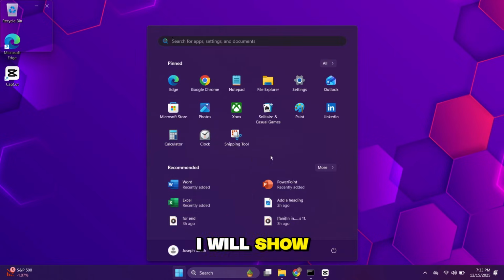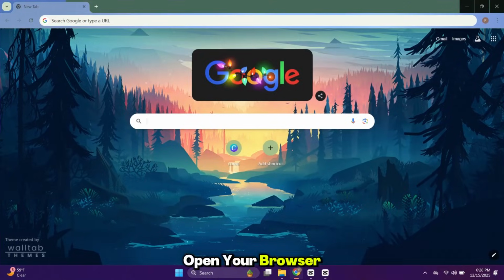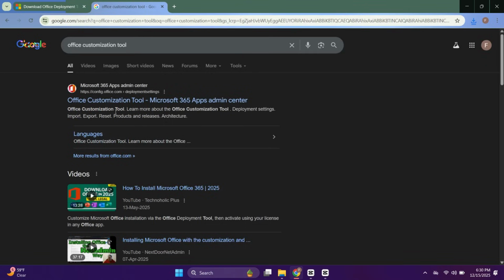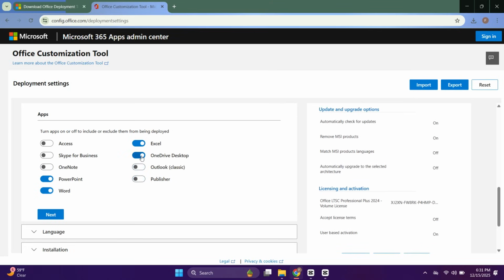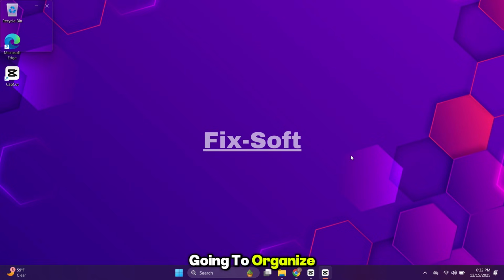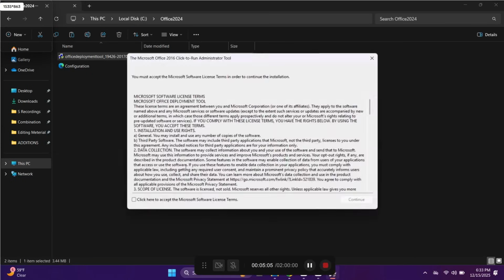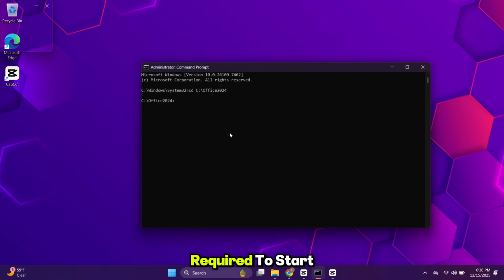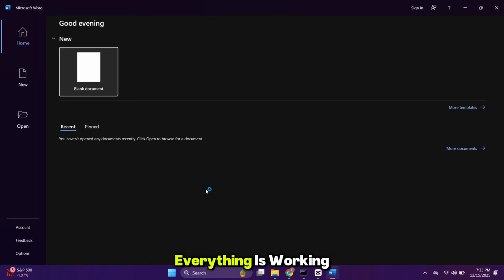How to Install Microsoft Office in 2026 [No Crack, No Subscription]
This guide is ideal for students, professionals, and anyone who wants reliable Office apps on their computer without subscriptions.

What is Microsoft Office?
Microsoft Office is a collection of productivity applications developed by Microsoft. It’s used worldwide for work, study, and everyday tasks like writing documents, managing data, and creating presentations.

Apps Included in Microsoft Office
Microsoft Word – Used for writing documents like letters, resumes, assignments, and reports
Microsoft Excel – Used for spreadsheets, calculations, data analysis, and budgeting
Microsoft PowerPoint – Used for creating presentations, slideshows, and lectures
Microsoft Outlook – Used for email management, calendars, and contacts
Microsoft OneNote – Used for taking notes, planning, and organizing ideas
Microsoft Access (PC only) – Used for creating and managing databases

Why These Apps Are Used
They are easy to use and widely accepted in schools and workplaces
Files are compatible across devices and systems
Powerful tools for productivity, data management, and presentations
Trusted and regularly updated by Microsoft

How to download Microsoft Office officially
Install Office on Windows 10 and Windows 11
Works On:
Windows 10
Windows 11
PC and laptop

FAQs
Is this method legal?
Yes. This method uses official Microsoft tools and does not involve piracy or cracked software.

Do I need to pay monthly or yearly?
No. This guide focuses on a one-time setup without subscriptions.

Will this work in 2026 and beyond?
Yes. The method shown works with current Microsoft Office versions supported in 2026.

Can I use this on Windows 10 and Windows 11?
Yes. It works on both operating systems.

Will I get updates?
Yes. Since this uses official Microsoft files, updates work normally.

Drop a comment if you have any questions or run into issues.

🛑 Important Note
Office 2014 is paid software. To stay safe and avoid issues, always download it from official Microsoft sources or other trusted retailers. This helps you avoid malware, broken installers and licensing problems.